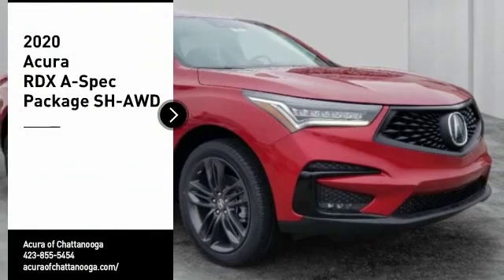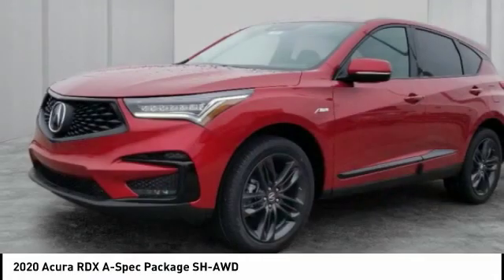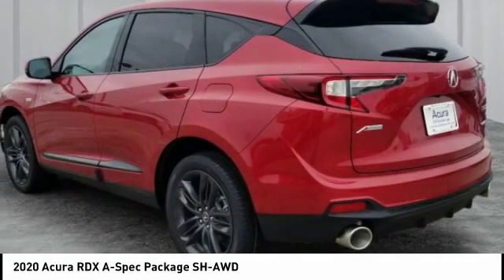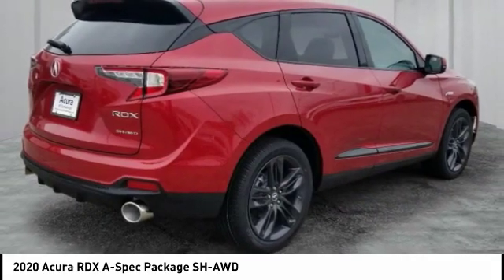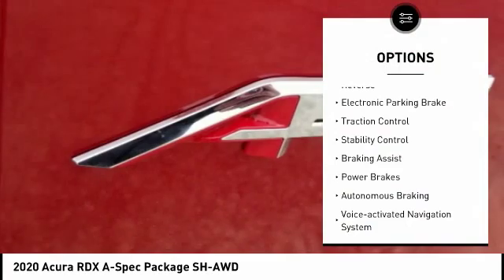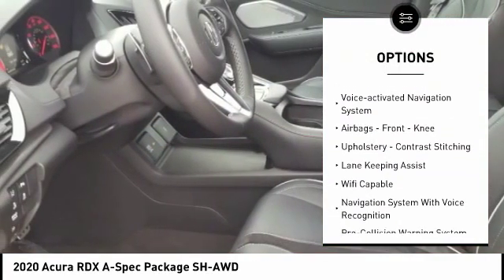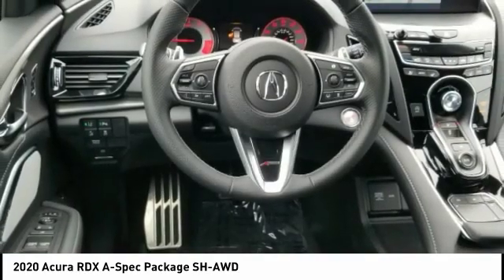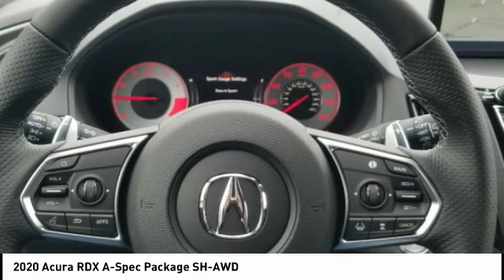2020 Acura RDX Chattanooga TN AC2679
2020 Acura RDX A-Spec Package SH-AWD

Red 2020 Acura RDX A-Spec Package SH-AWD 10-Speed Automatic 2.0L 16V DOHC AWD.Recent Arrival! 21/26 City/Highway MPGBased on model year EPA mileage ratings. Use for comparison purposes only. Your actual mileage will vary, depending on how you drive and maintain your vehicle, driving conditions, battery pack age/condition (hybrid models only) and other factors.